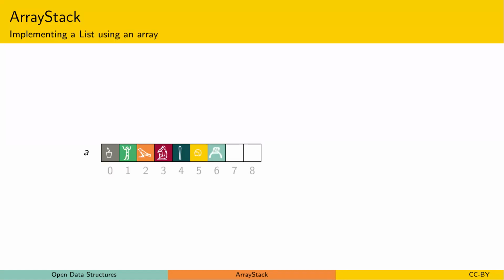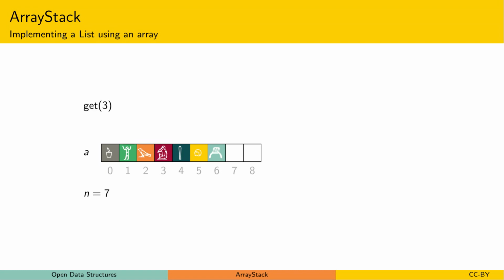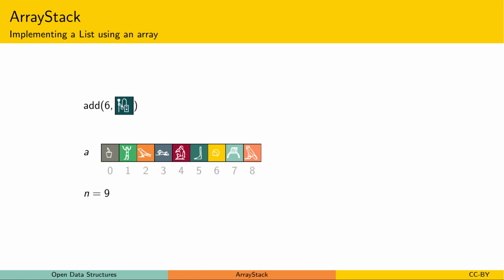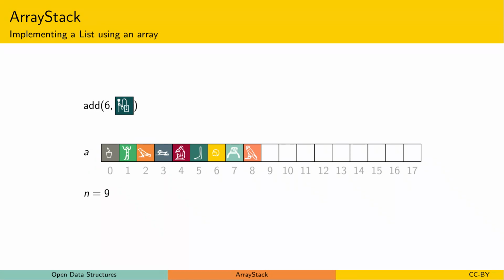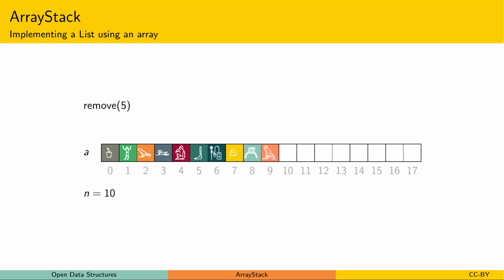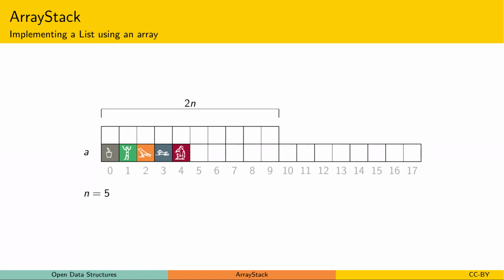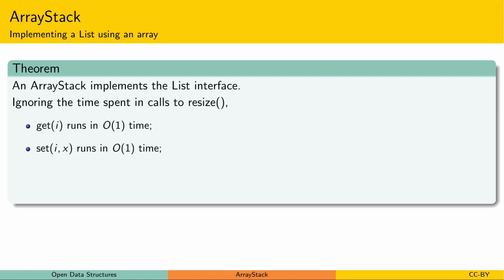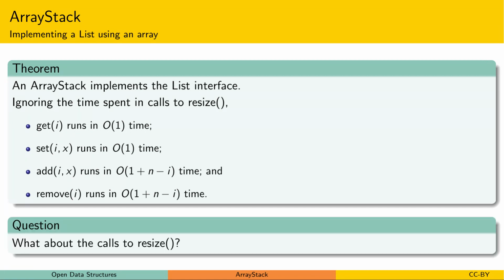ArrayStack: An array-based list